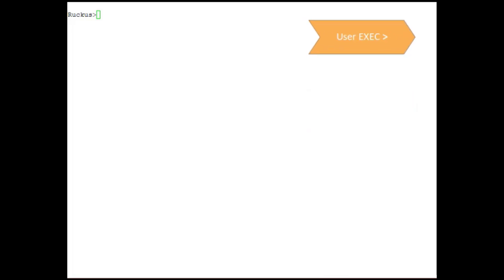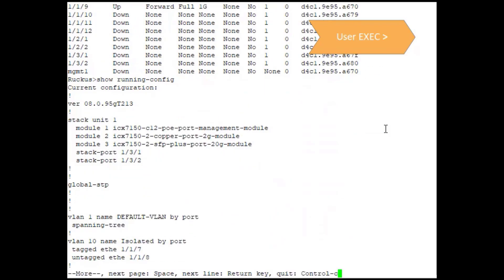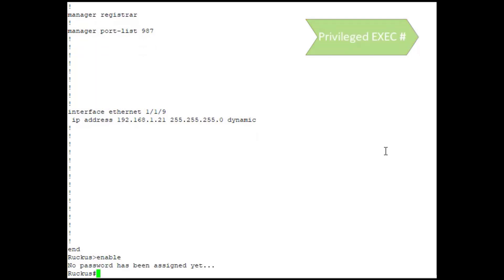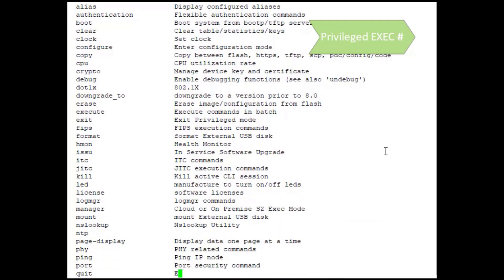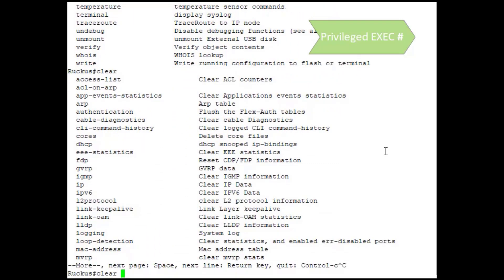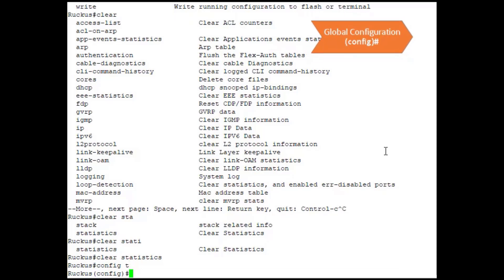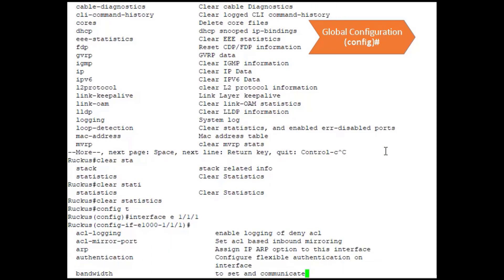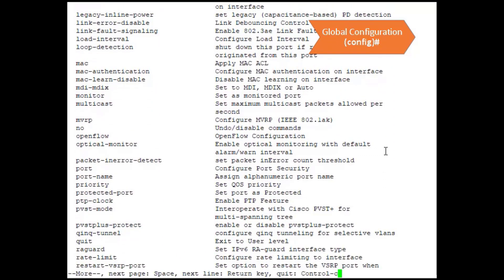New to RUCKUS ICX? Learn About The ICX Command Line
Based on firmware 8.0.95